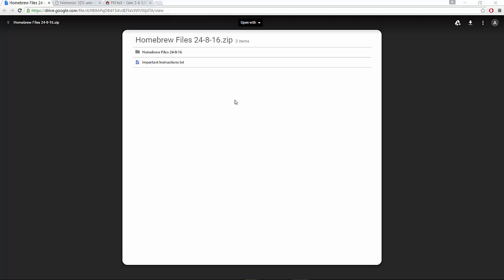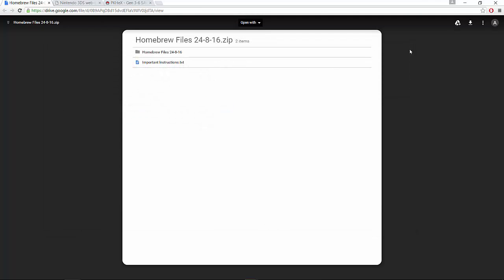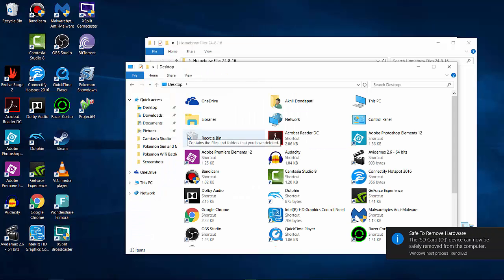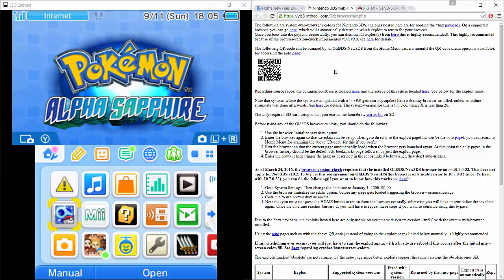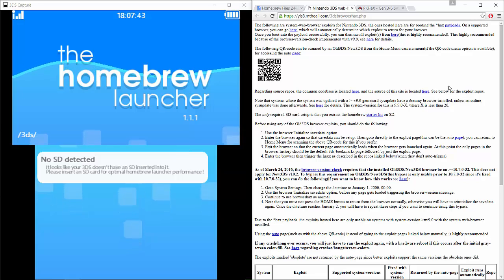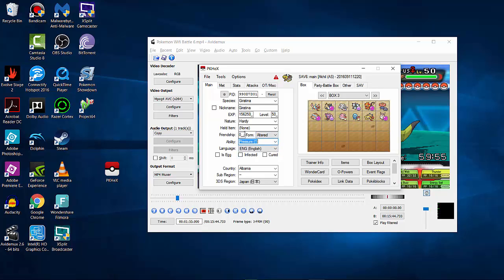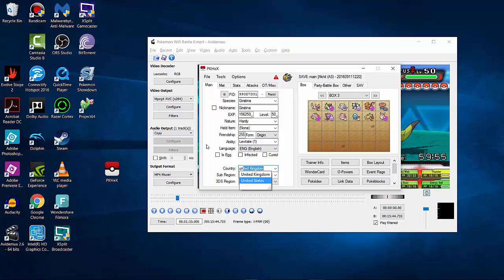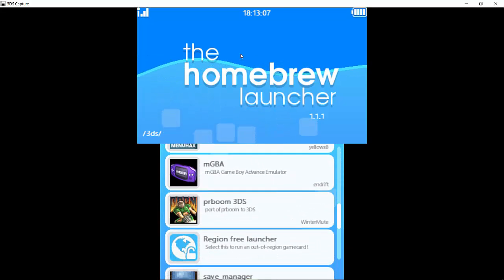How To PokeGen In ORAS & XY Easily After Update! Full Homebrew 11.0 & PKHex Tutorial! [OLD]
EYOOOO! What's good guys? Medical Gamer over here! Join me as I show you how to generate Pokemon on your computer and put them into Pokemon ORAS or XY!

This video is owned by Medical Gamer, unless specified in above description.